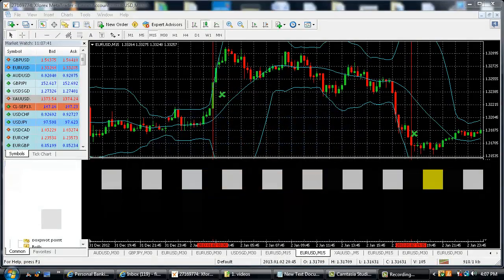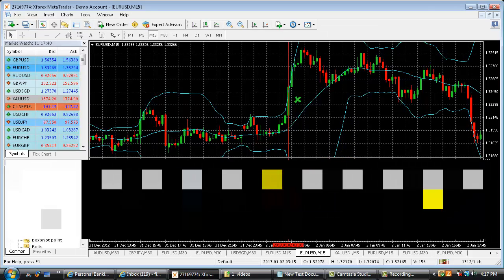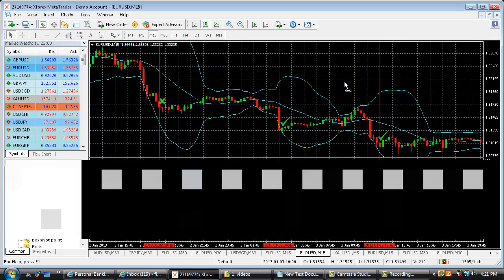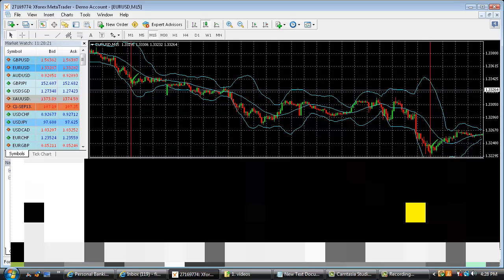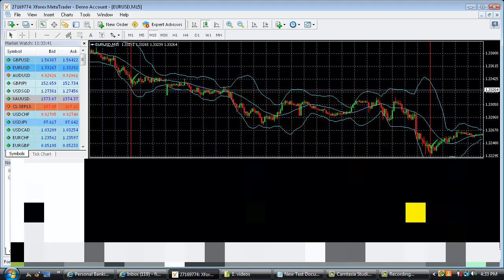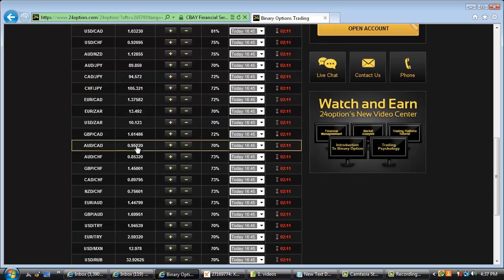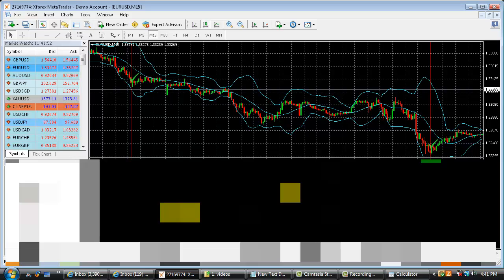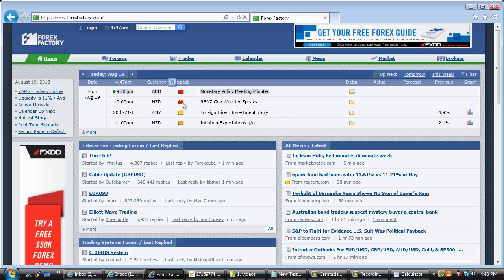Binary Options Trading 2.1 method blurred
Censored version.
Visit us to view full version.